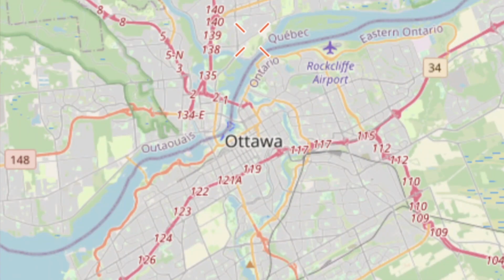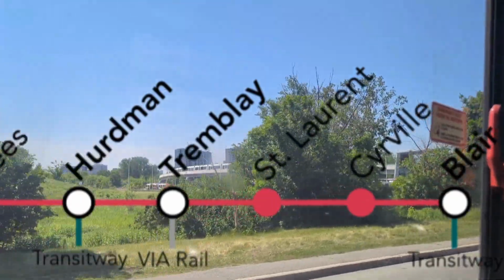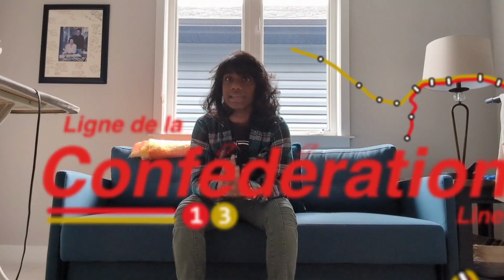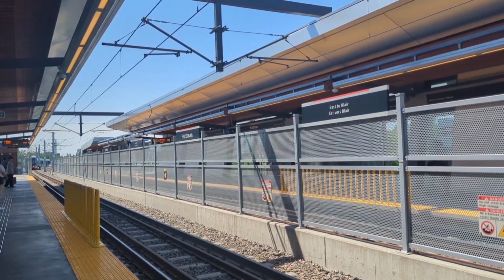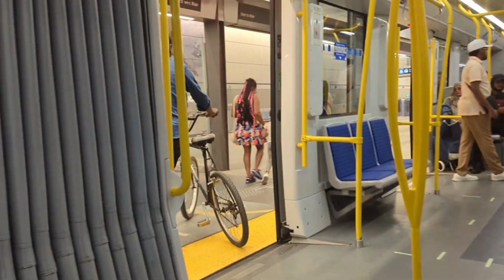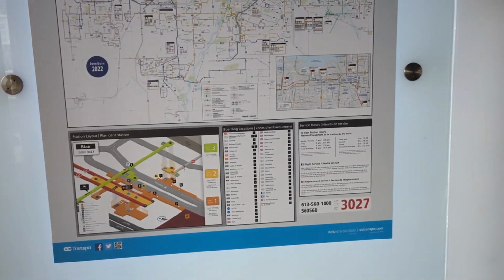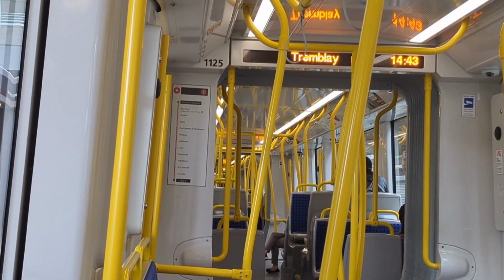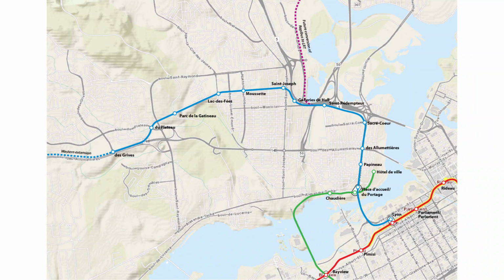Canada's Capital Metro-Lite | Ottawa O-Train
Rapid Transit in Canada's Capital of Ottawa!

This video contains a brief on the Ottawa regions bus rapid Transit (BRT) and busways as well as the O-Train, OC transpo's light rail/metro system that is being expanded to around double its length! This includes an airport link. Additionally a quick overview on future plans for a Gatineau LRT funded by the province of Quebec and the city of Gatineau.